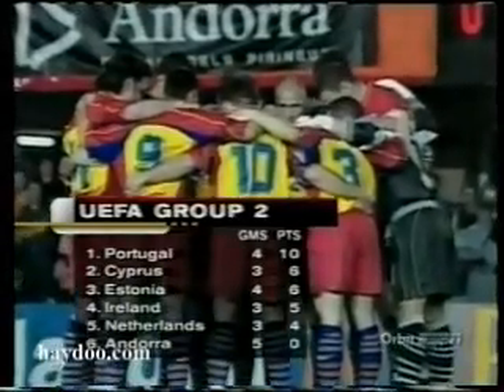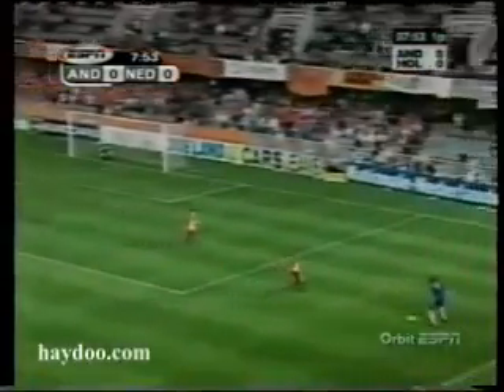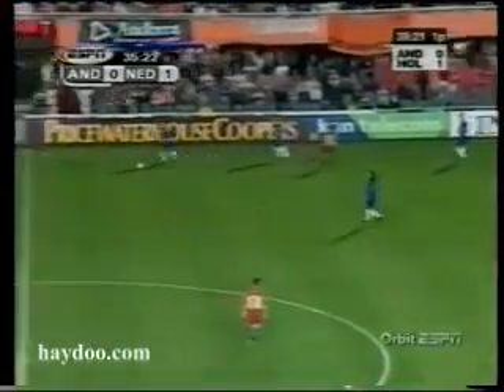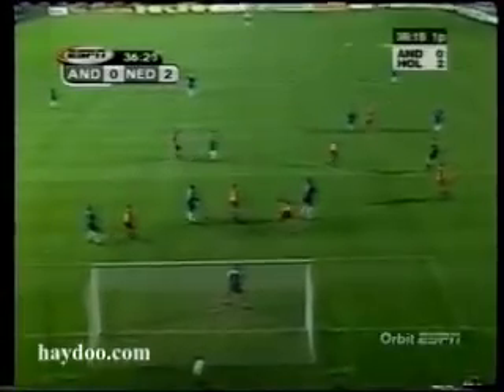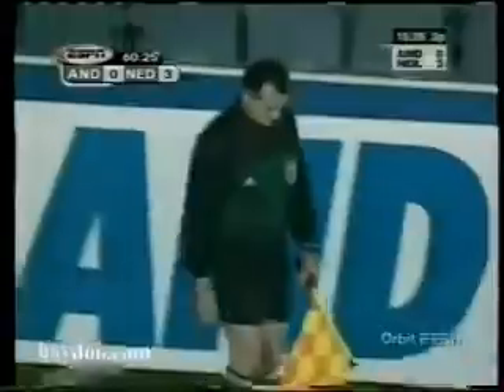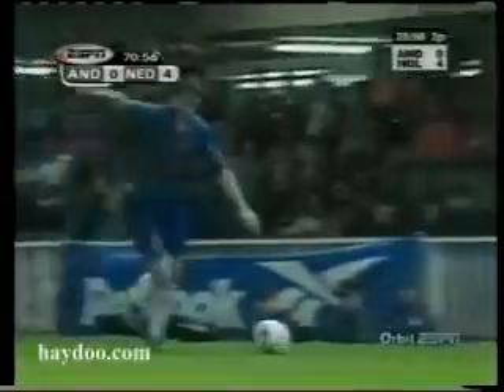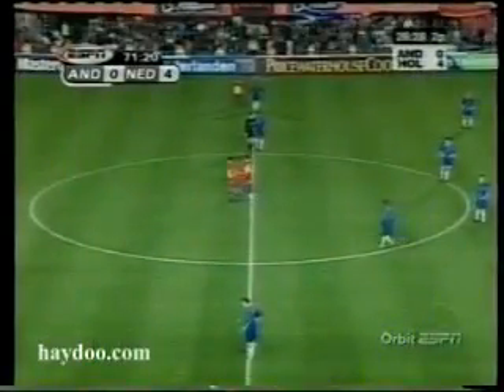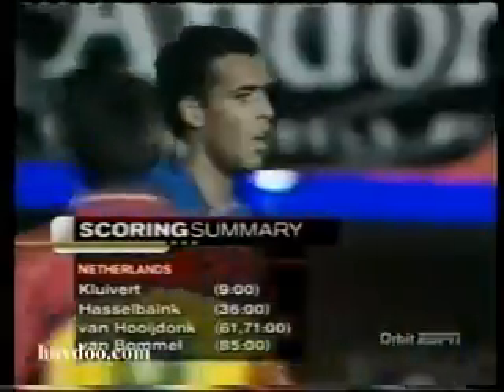The Netherlands - Andorra 5 / 0 (World Cup 2002 Qualifier: March / 24 / 2001)